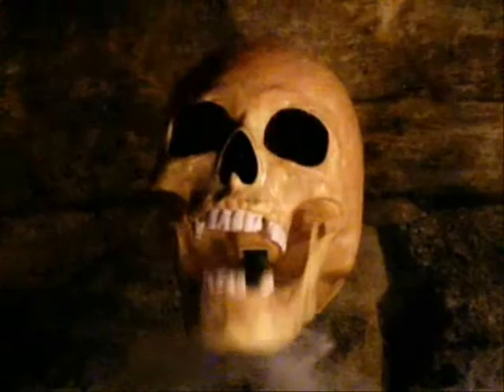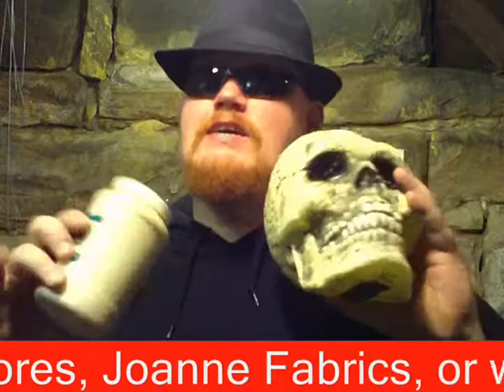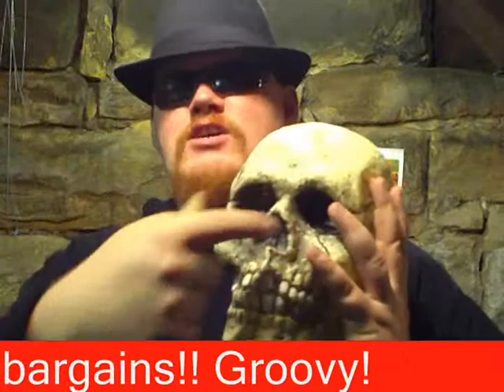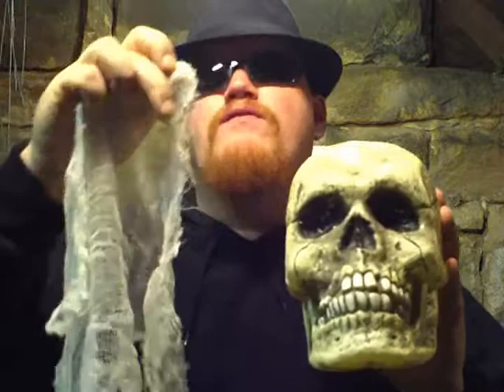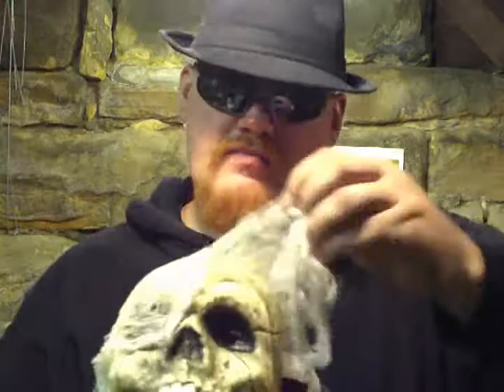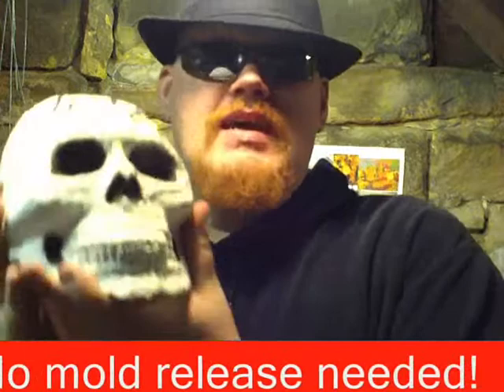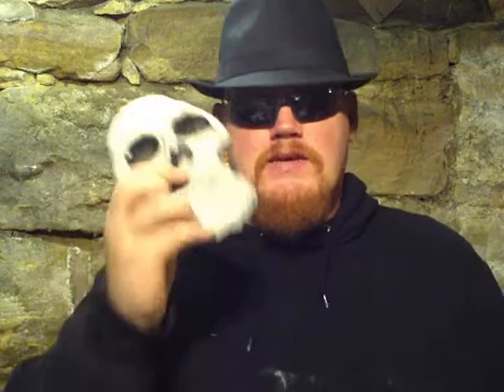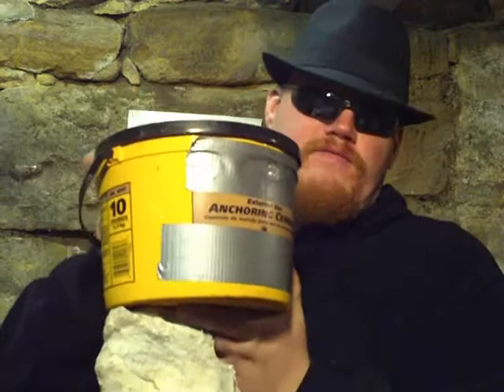Dr Kreepys cheap Halloween projects. Latex skull mold.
Cheap and easy way to make full and partial skulls from plaster of paris! Woopiedeedo!